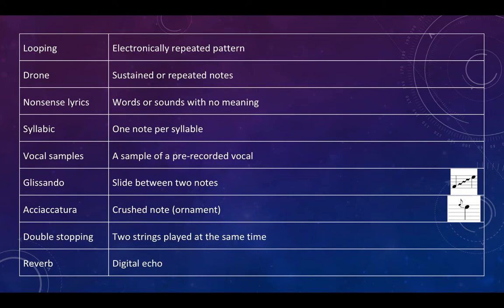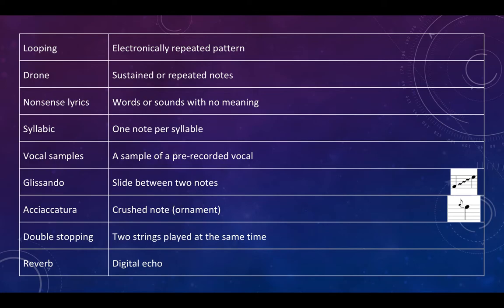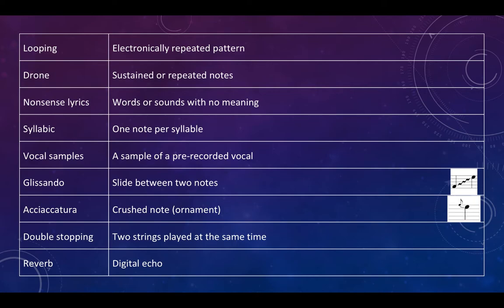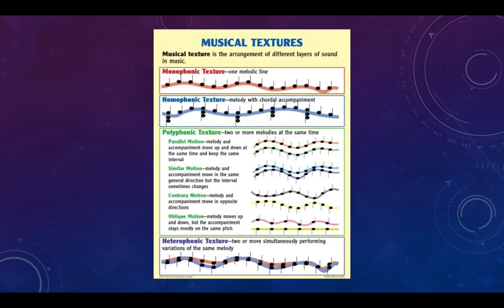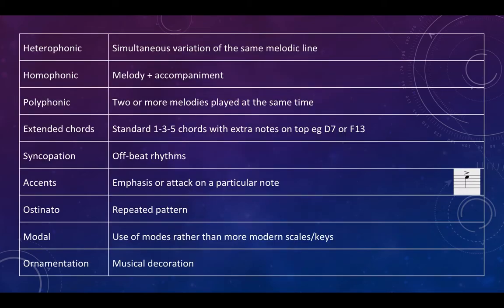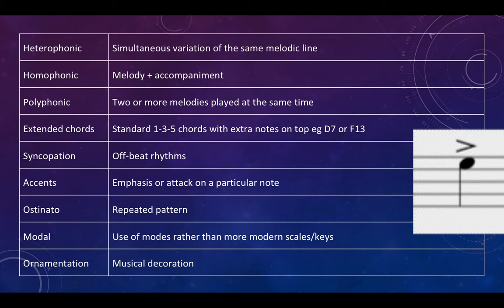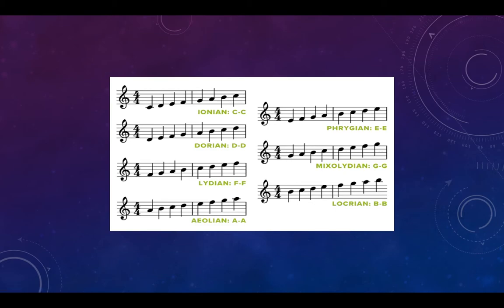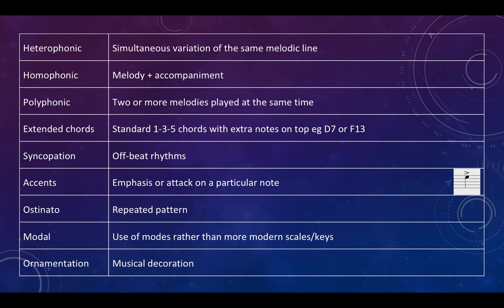GCSE Music - Afro Celt - Keywords Lesson